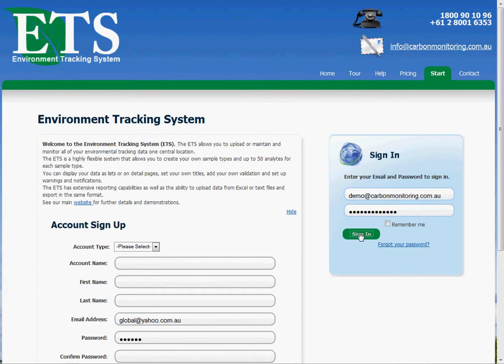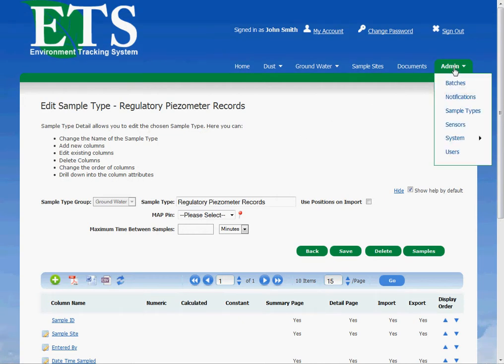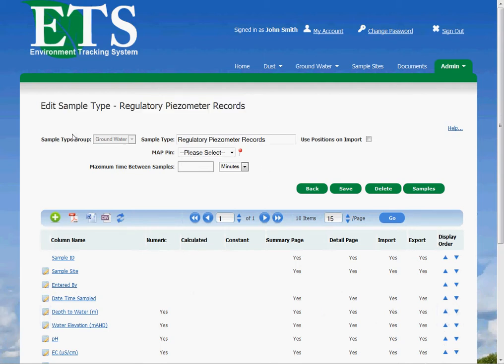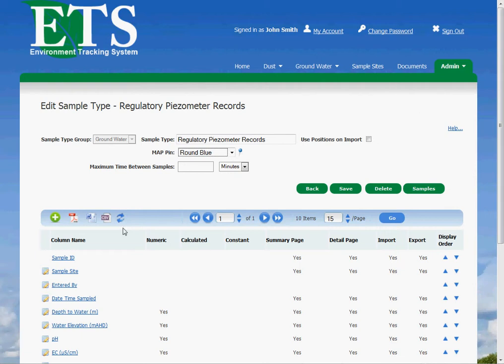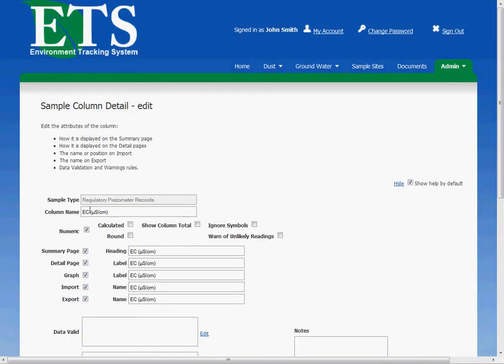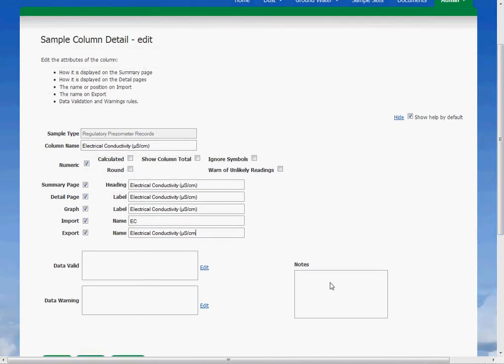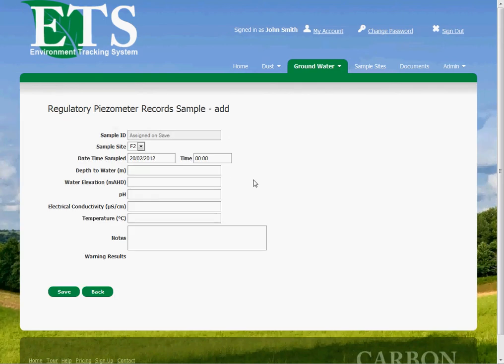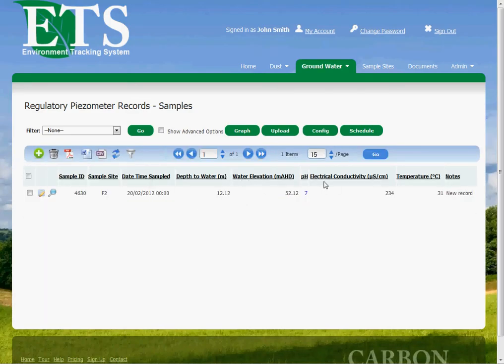ETS Demo : Add/ Edit Sample Type